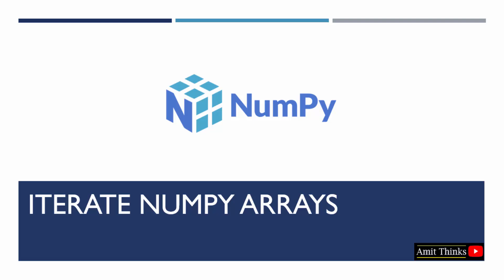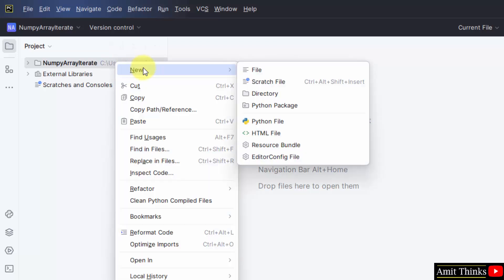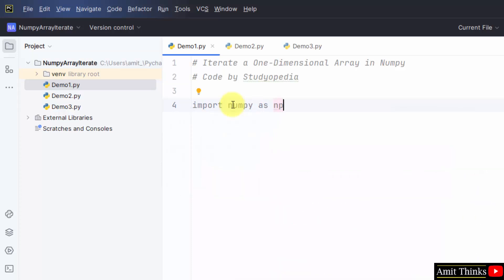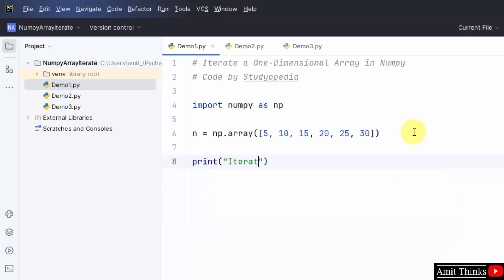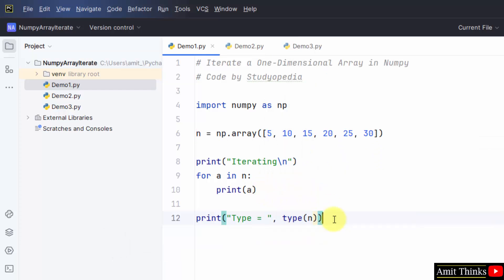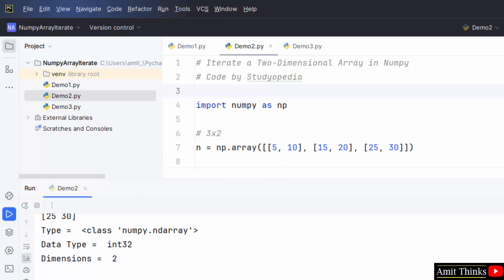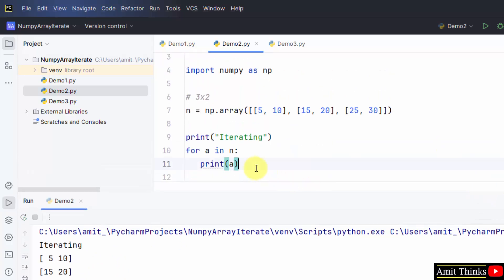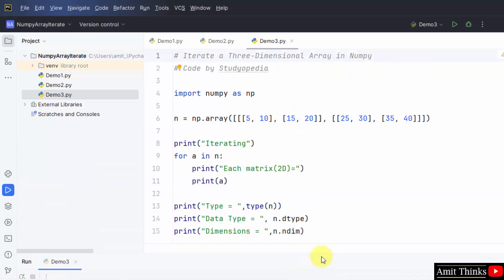11. Iterate a NumPy Array | Complete Python NumPy Tutorial for Data Science | Amit Thinks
In this lesson, learn how to iterate a NumPy Array. Iteration is displaying each element of an array.